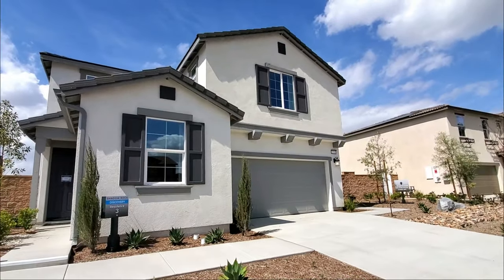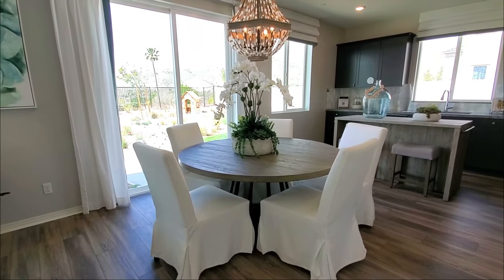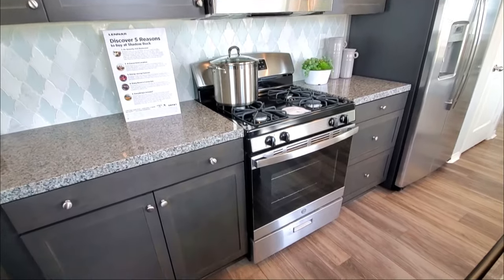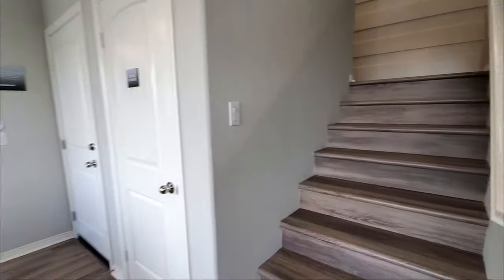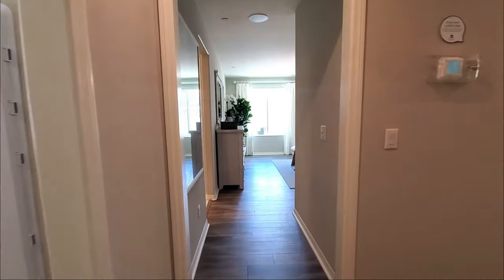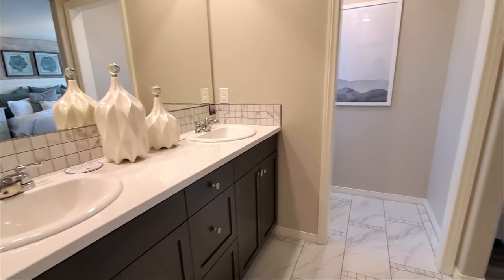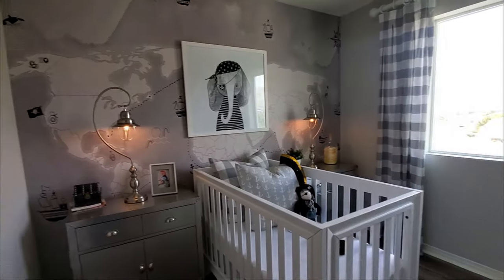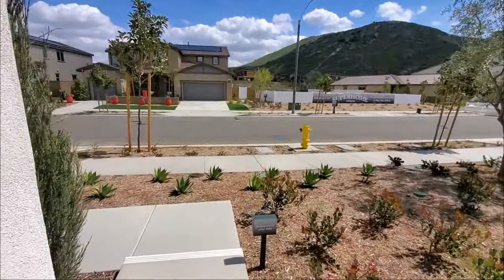California Houses For Sale - Lennar Homes - House Tour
California Houses For Sale - Lennar Homes - House Tour. This is a 3 bedroom 2 and 1 half bathroom house with a loft, and a 2 car garage. Today we are in the community Shadow Rock in Jurupa Valley, California. We are viewing the Residence 3 Model Home of the Discovery floor plan by Lennar Homes.  It is a 2 story home with optional builder upgrades. It measures approximately 1,843 square feet and has an open floor plan.

The living Room which is also known as the great room has large windows with fantastic views to the backyard, it also is displayed with a ceiling fan and recessed lighting. The dining area is brightly displayed with a unique chandelier and a sliding door to the backyard. The backyard looked perfect for gardening, barbecues or just to sit back and unwind under the California sun.

The KITCHEN is featured with recessed lighting, dark cabinets, modern backsplash, beautiful countertops and a large single basin sink. This model home features stainless steel appliances, such as an oven, stove, microwave and dishwasher. It also has a pantry too.

There is direct access to the 2 bay garage and also has a coat closet with additional storage. The downstairs flex room has a view of the front yard. There is also a powder room with a sink, mirror and toilet.

At the top of the stairs you will find a loft, which would be a great place to play games or relax. The Laundry Room has washer dryer hookups, a shelf for storage and a window. The Guest Bathroom has a sink, cabinets, toilet and a shower in the bathtub.

The large master bedroom which is also called an Owner’s Suite has a view of the front yard and an attached master en suite bathroom.  The walk-in closet it has storage shelves, single and double poles with lots of room for your clothes, shoes and hats.

The ensuite bathroom has a shower, dual sinks, cabinets and a private water closet with a toilet and a window.

Next to the laundry room in the hallway there is a large walk in linen closet. The second bedroom has a window with views of the backyard and a closet. The third bedroom has a closet and a window with backyard views.

This home also includes heating, air conditioning with a programmable thermostat. This home also includes green features such as water conserving plumbing fixtures, led lighting, dual glazed vinyl windows with energy efficient low-e glass and a tankless water heater.

They will be building approximately 160 homes at Discovery at Shadow Rock. The community will have barbecues, parks, picnic areas, sports fields, trails and a dog park.

 It is located near Shopping and Dining Centers, The Mission Inn Hotel and Spa, and The University of California Riverside. It is also close to the 60, 91 and 10 freeway.

If you’re ready to sell your home or purchasing one, either new or a pre owned existing home, please give me a call Suzy Valentin

Key Moments in Home Tour

0:00 Intro
0:30 Great Room
0:53 Dining Area
1:06 Backyard
1:18 Kitchen
2:14 Office / Flex Room
2:38 Loft
2:58 Laundry Room
3:03 Guest Bathroom
3:23 Master Bedroom
4:30 Second Bedroom
4:47 Third Bedroom

Base Price for Lennar Homes - Shadow Rock - Discovery Residence 3 -  $538,000
The price and the availability of the property can be subject to be changed without any notice. The Base Price provided is for the standard floor plan with the builder's standard features without any upgrades. The actual Model homes featured do have upgrades that increase the price above the base price. I will represent you in purchasing this home or other new and existing homes in the area, I personally do not work for the builders of these new construction homes, nor do I represent them, I’m a Real Estate Agent for Century 21 Now Realty.

🌟Our Amazon storefront where you can find our recommended products.